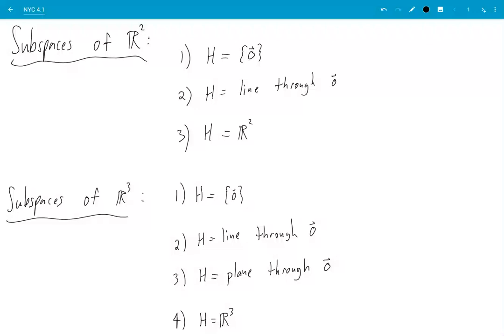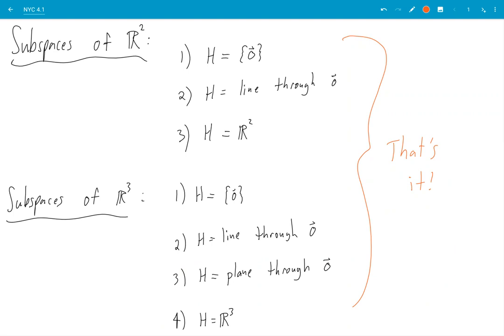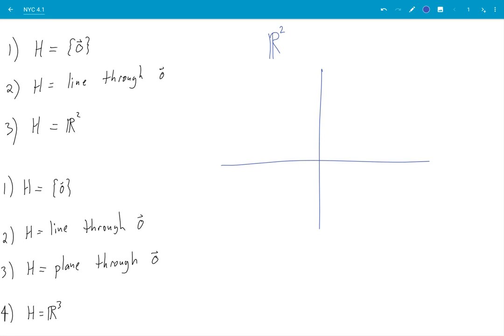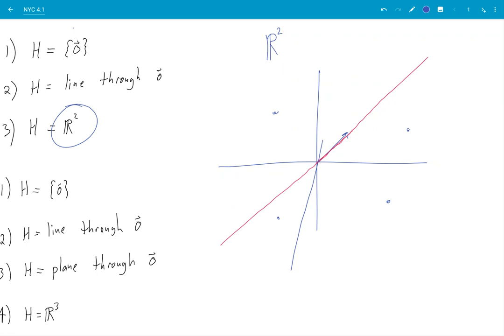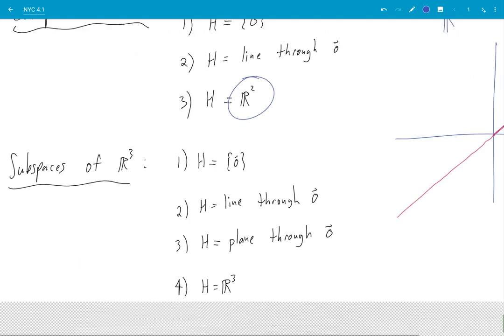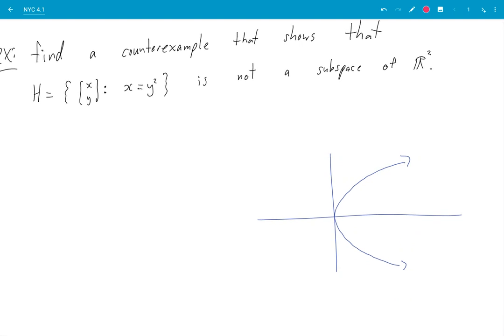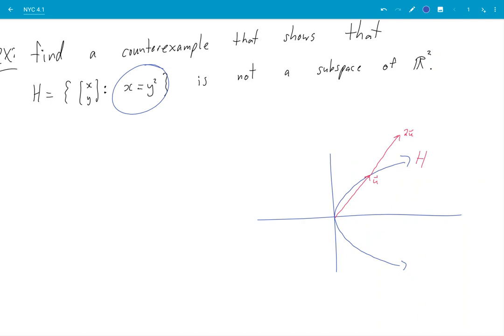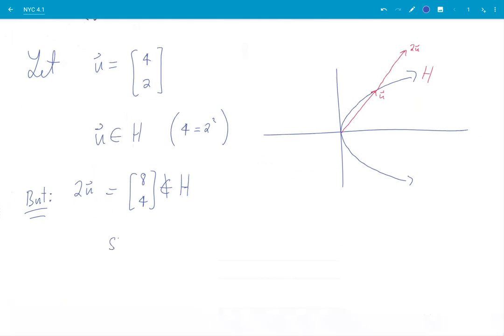NYC 4.1 part 7